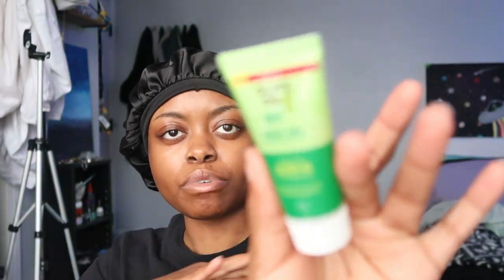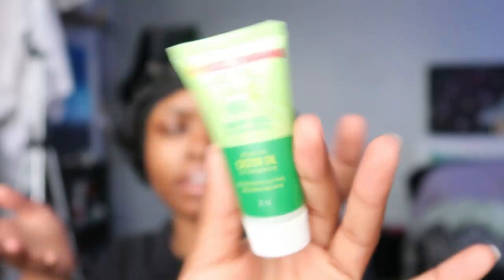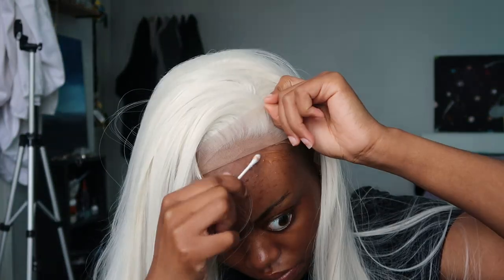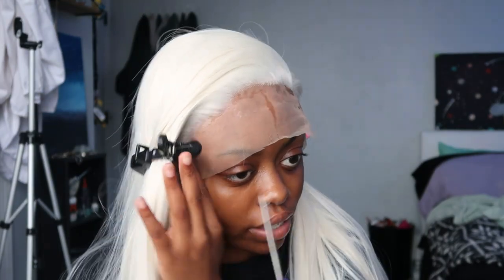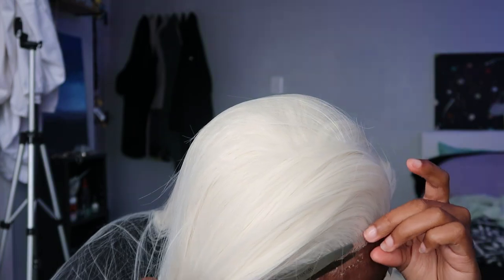$40 melted platinum blonde synthetic wig install !? Entranced Styles Hair Amazon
watch da whole video (in 1080HD) if ur a real one

send me sumthinnn (if u want to)
Mt. Clemens, MI
48046

SPAM ACC: @nyatheepapaya (hella active on here)
clothing brand: @soeurthebrand

FAQ:
-im 18
-aka nya papaya
-in college bby
-canon g7x mark ii
-filmora wondershare (edit)

   ♡ I love you all to the moon and back and thank you
for supporting me ♡